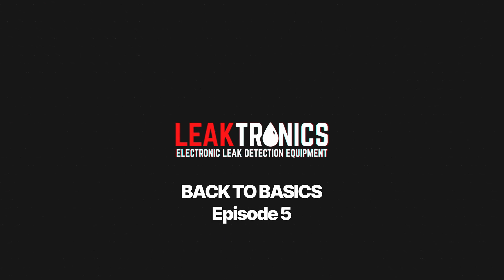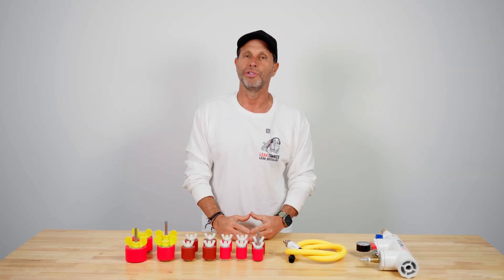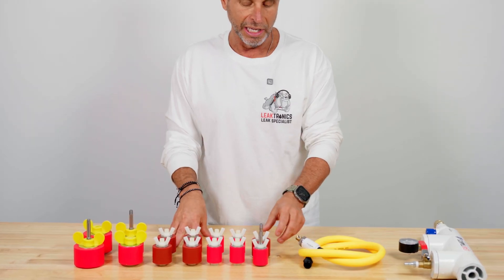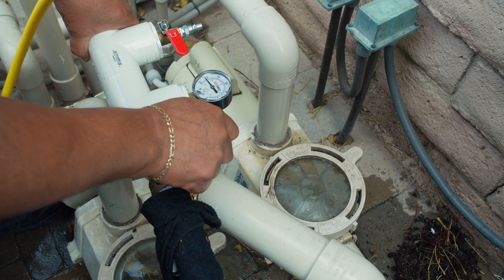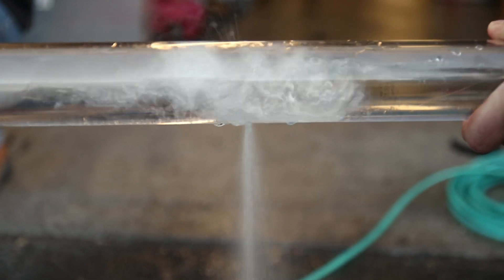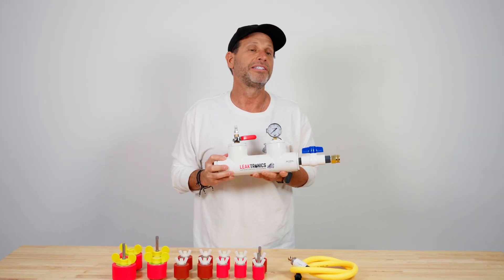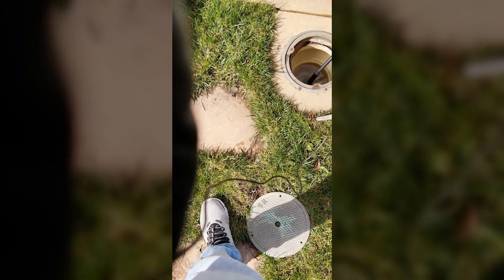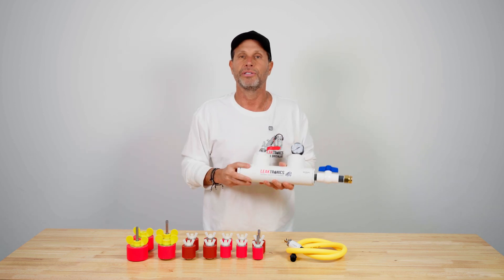Back To The Basics of Leak Detection: Episode 5 - Pressure Testing